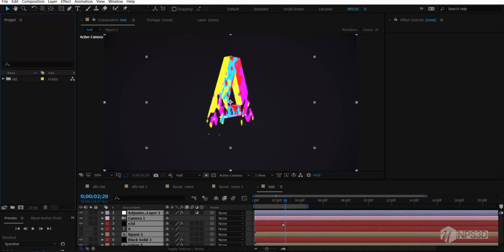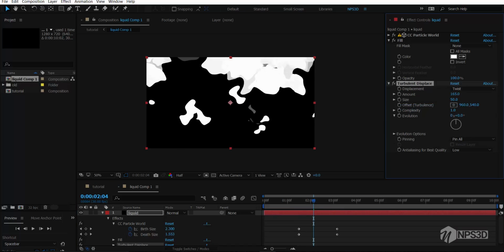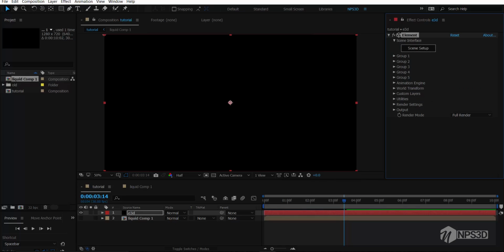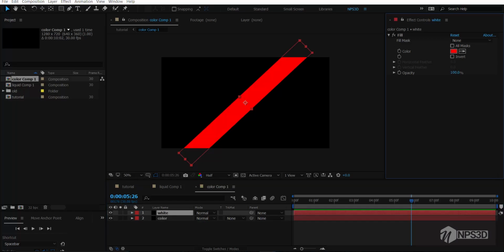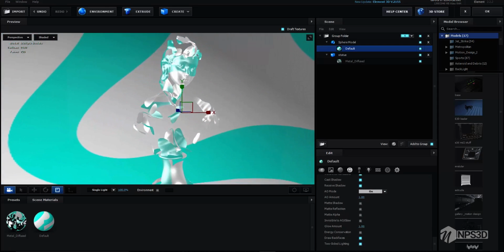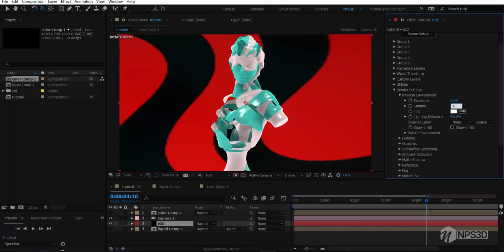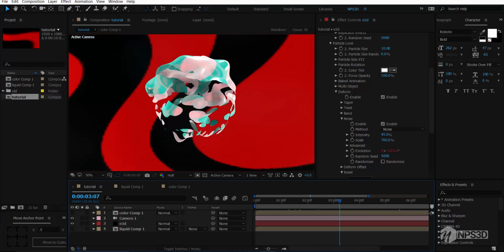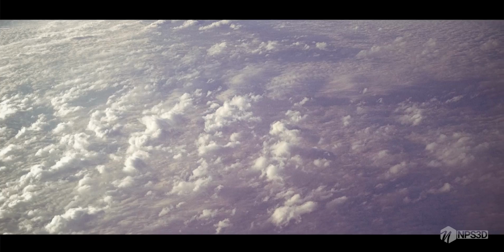AFTER EFFECTS|ELEMENT 3D |LIQUID FORM |TUTORIAL BY NPS3D|YOUTUBE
THERE ARE EXPLOSION JET WORK IN LAST TO MAKE SURE TO WATCH THEM :)
HELLO !
In this tutorial i am showing you How I created some LIQUID FORM  and use with element 3d
so there are some step to do so enjoy and wait for tutorial

______ I USE _______
   After effects
   ELEMENT 3D